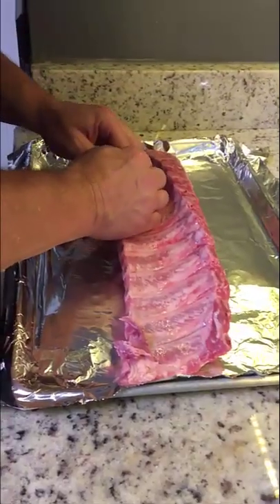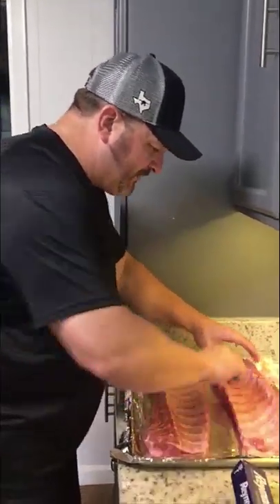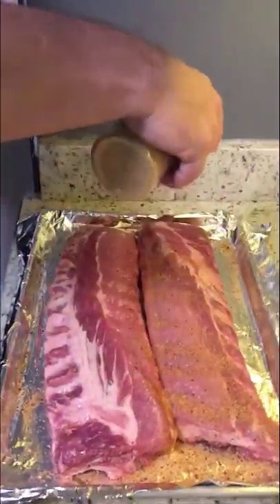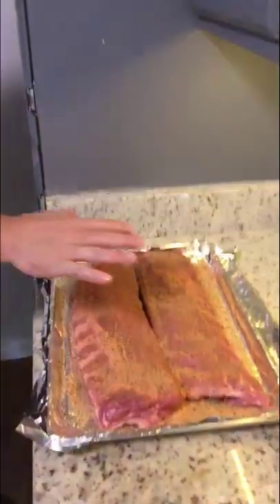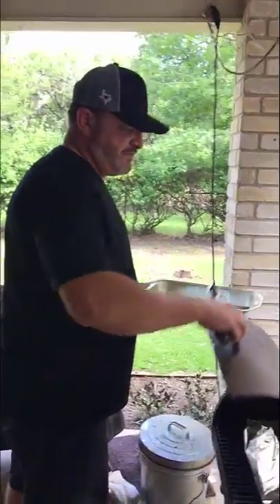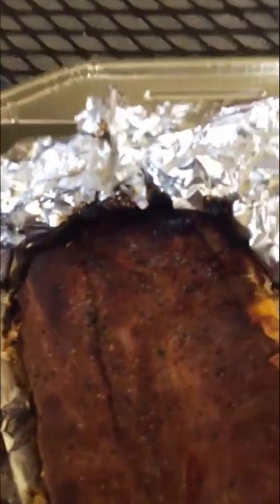Baby Back Ribs for my Dad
First cooking video I have ever produced. I did it for my dad who wanted my baby back recipe for his new pellet grill. I put this on Facebook only at that time. People told me to do more, so I did. Then folks told me to put them on YouTube...so here is the first one.